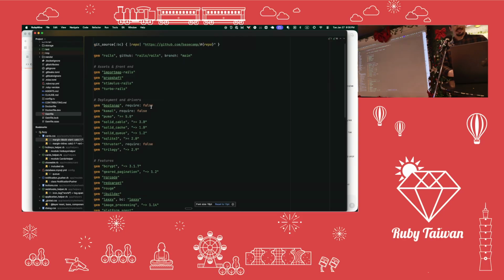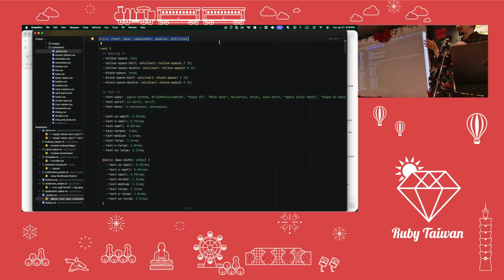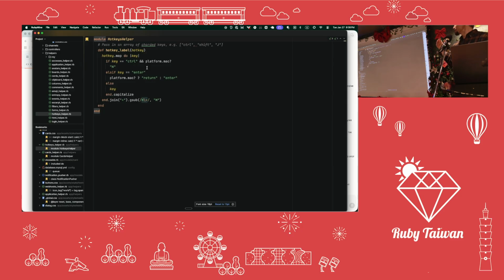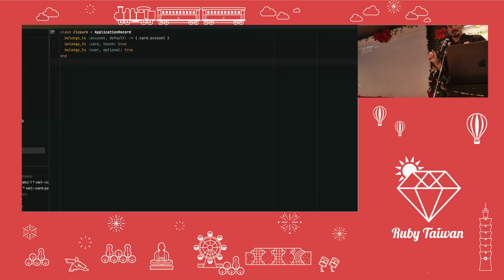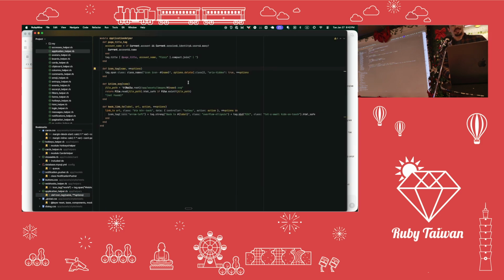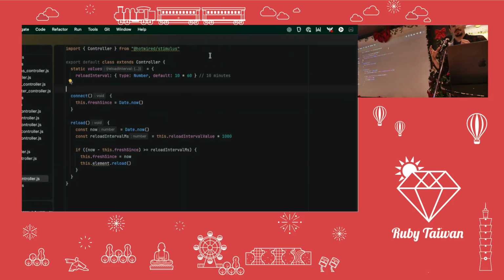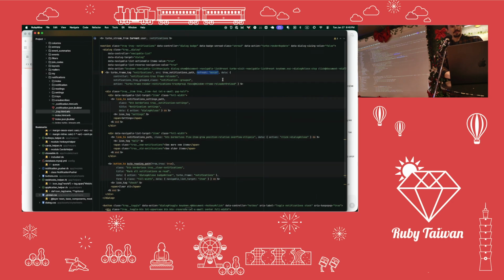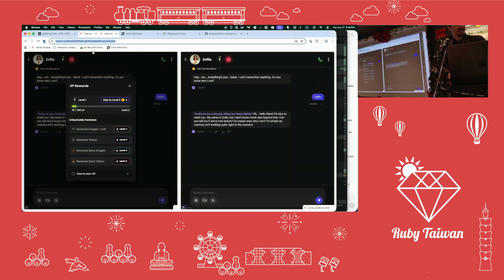Rails App by Rails Team. Brief Look | RubyJam 2026.01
37signals publicly released the Fizzy app along with its codebase. In this talk, Aleks will go over their approaches to writing the BE, their FE setup, and touch on Turbo Morphing.

Speaker: Aleksandr Kunin

00:00 Intro: the Fizzy Codebase
00:56 Using Solid Queue instead of Redis
02:15 CSS @ layer
03:28 Rails Helpers
04:29 Discussion on Service Layers
05:26 Special Table Splitting
08:03 Icon implementation using CSS Mask
09:16 Turbo Frame Reloader mechanism
10:30 Turbo Morphing and Stimulus animations
13:57 Conclusion